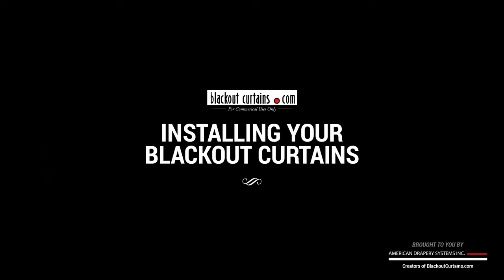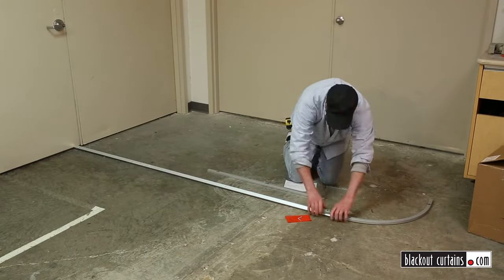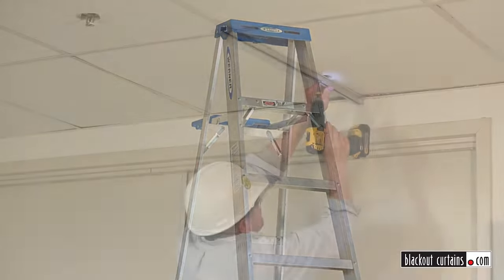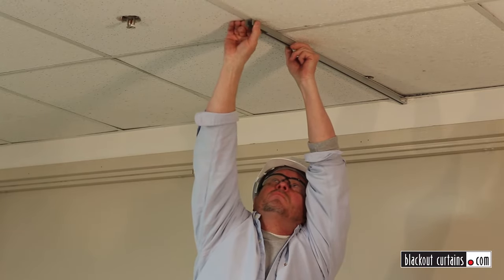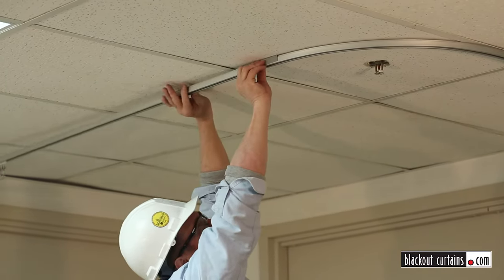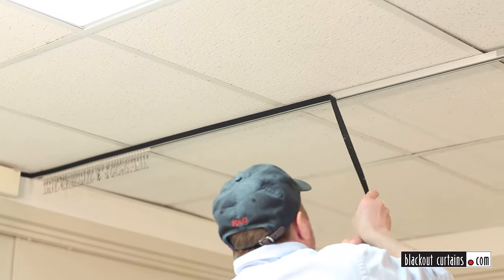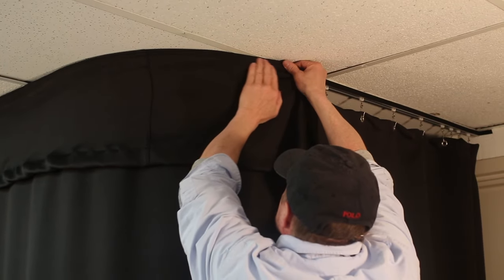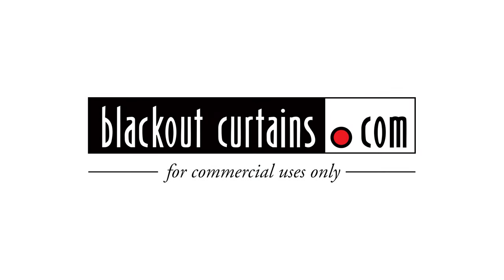Installation - Blackout Curtains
Installing your custom made blackout curtains.